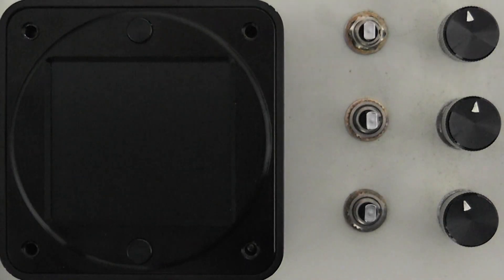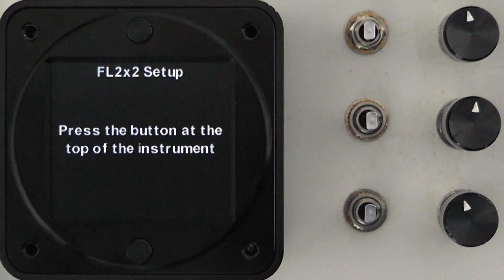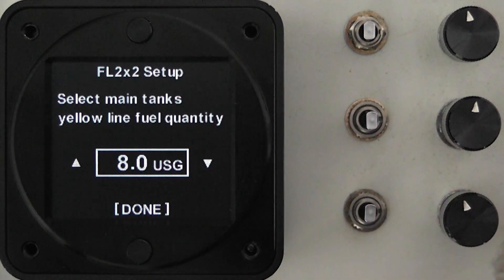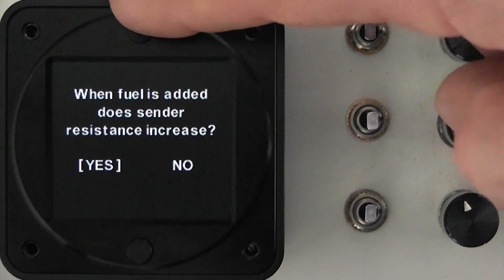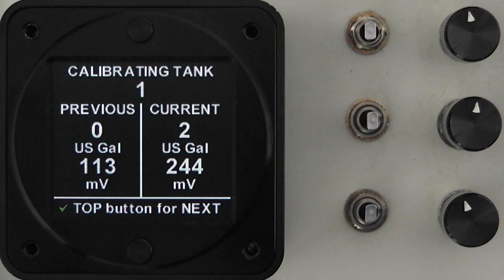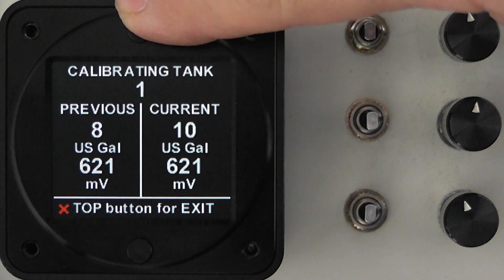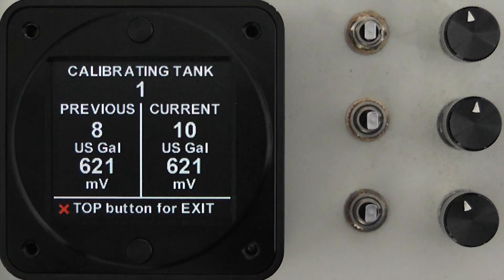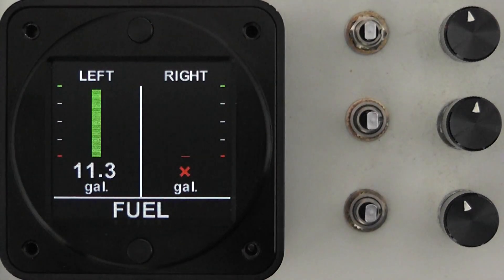Aerospace Logic FL202 Calibration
How to calibrate all of the Aerospace Logic FL2xx series fuel instruments. NOTE: This video does not apply to P/N FL202P (Piper Aircraft OEM product) and FL202G (Cirrus Aircraft product).